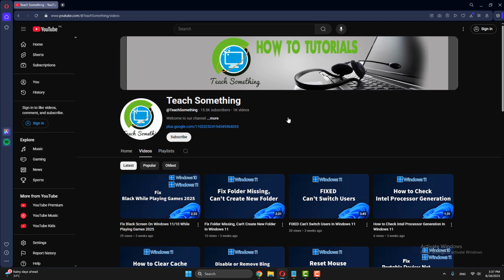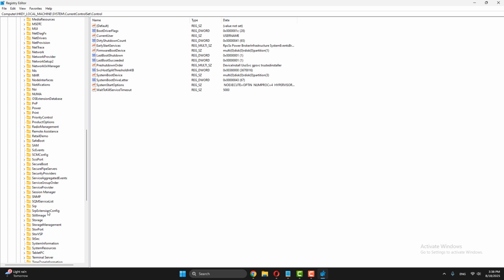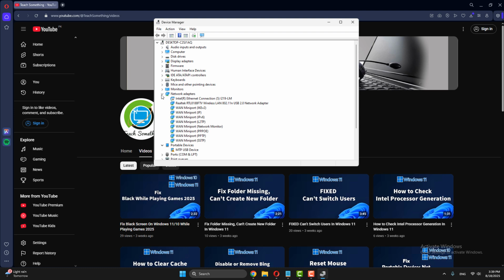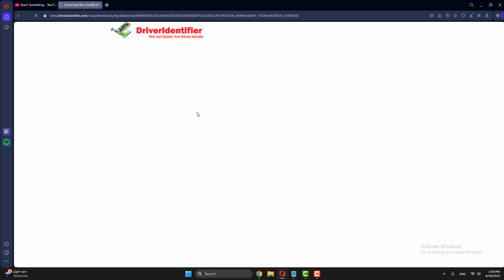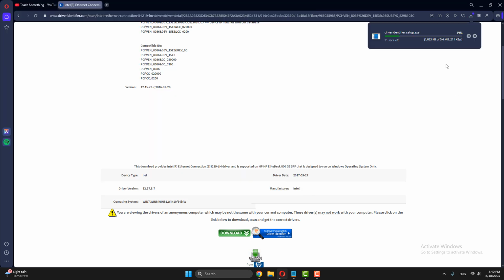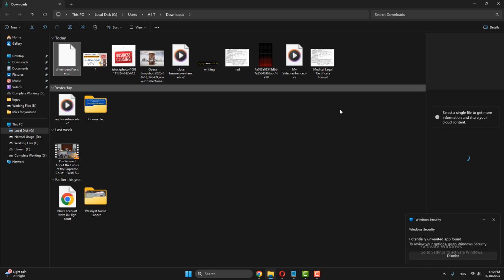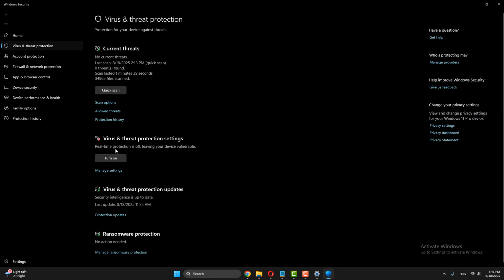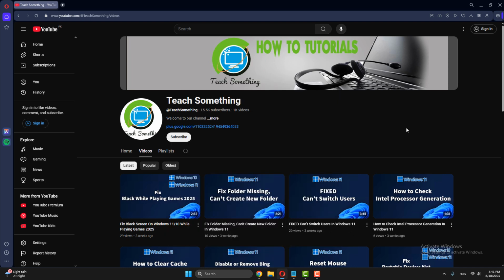Fix Network Adapter Code 31 Error Device Is Not Working Properly In Windows 11/10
In this video tutorial i will teach you How to Fix Network Adapter Code 31 Error Device Is Not Working Properly In Windows 11/10.